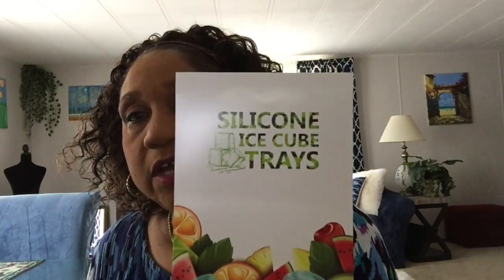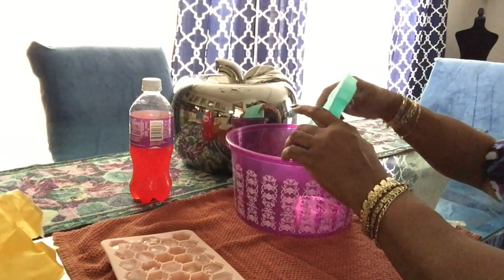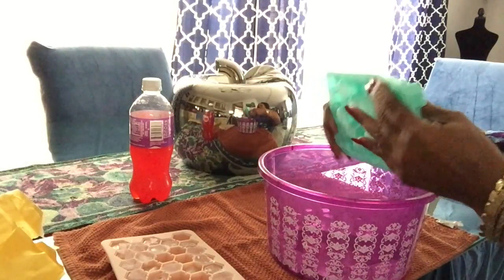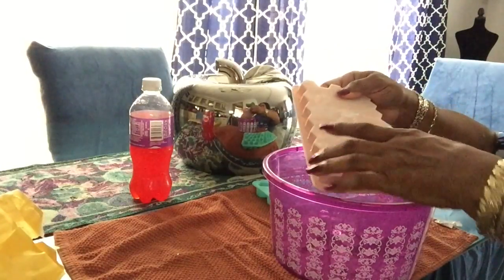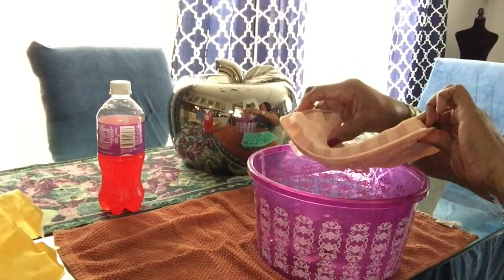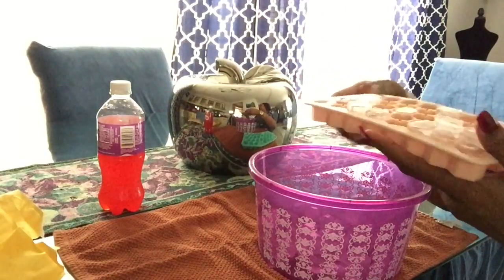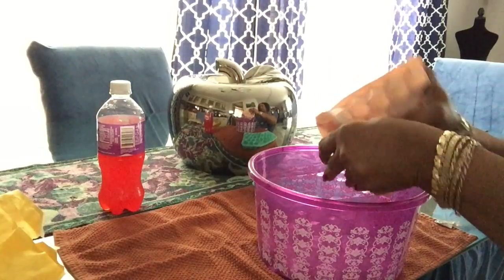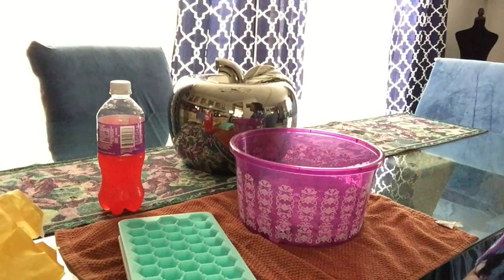#965 - ADORIC Silicone Ice Cube Trays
FTC: These ice cube trays were sent to me to review! 💞
ADORIC Ice Cube Trays (set of 2)

Send PRODUCTS for my honest review, to:
MzBrazell
P.O.Box 2153